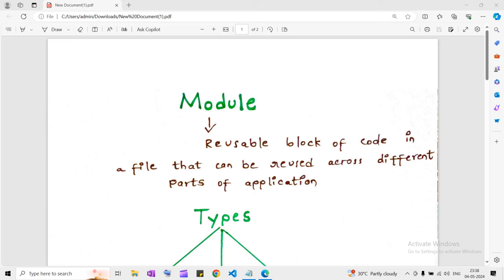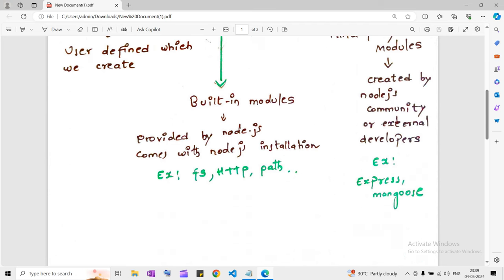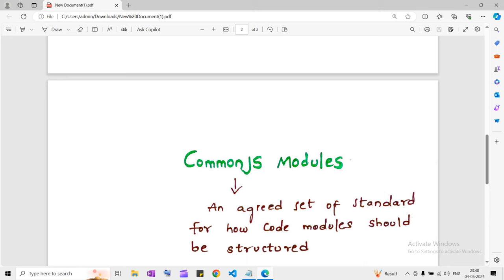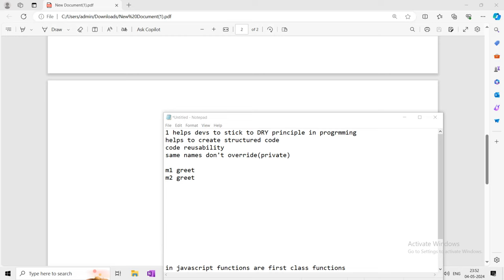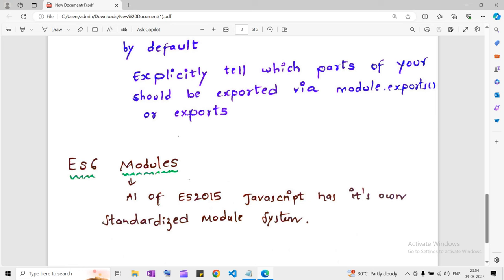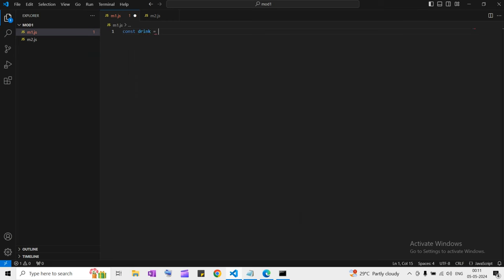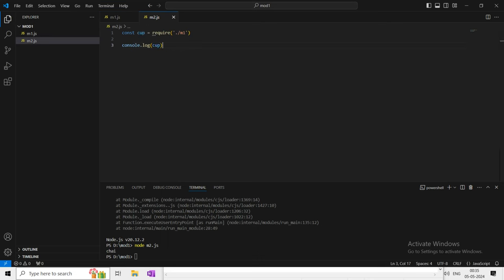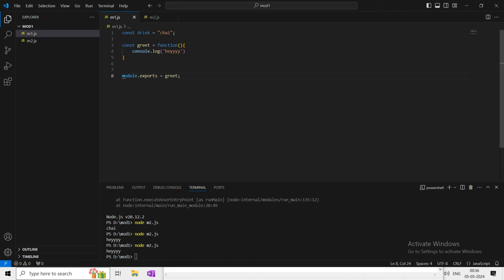Modules in NodeJS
Learn how to use and create modules in Node.js to simplify your code and improve productivity! 💻

In this video, we'll cover:

✨ What are Node.js modules and how do they work
✨ How to create and publish your own modules
✨ How to use and manage modules in your projects
✨ Best practices for module development and maintenance
✨ Advanced techniques for module optimization and debugging

Whether you're a beginner or experienced developer, this video will give you a solid understanding of Node.js modules and how to use them to take your development skills to the next level! 🚀

helps developers to stick to DRY principle in programming
helps to create structured code
code reusability
functions or variables with same name don't override (private)

***javascript first class functions**
in JavaScript functions are first class functions
--you can do/treat them like other types(number , string.)
--can be stored as a value in variable
--can pass to another function
--can put in arrays etc..